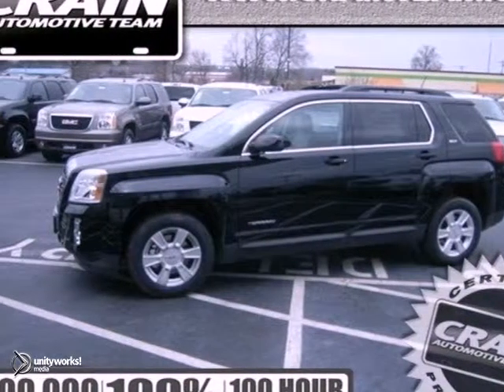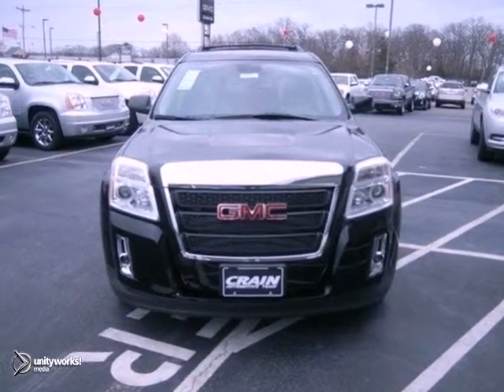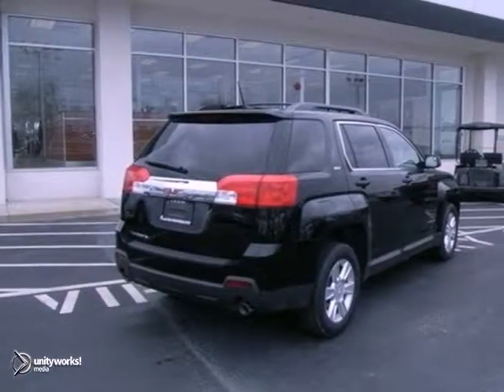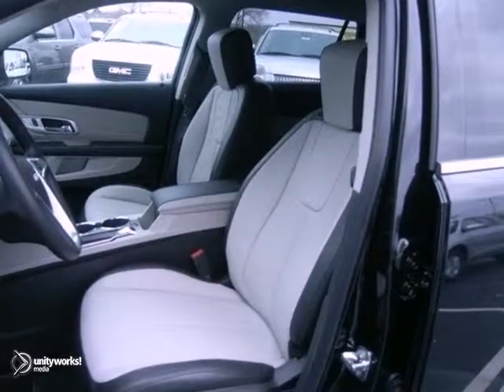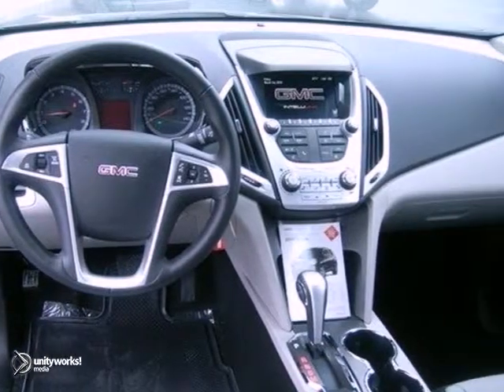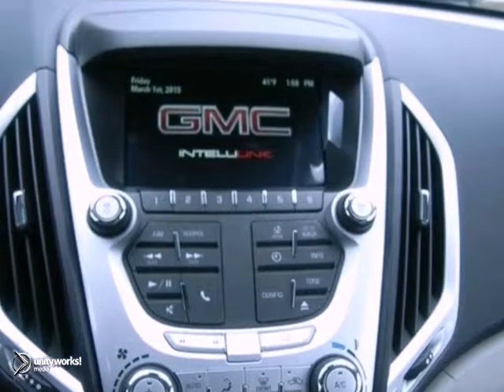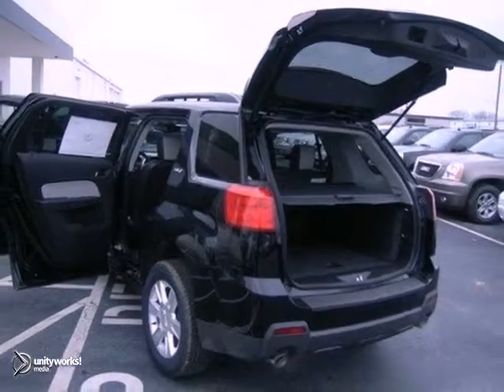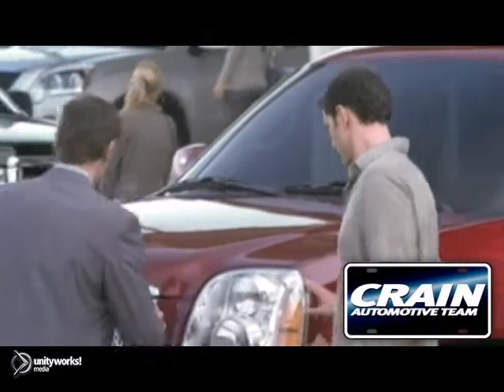2013 GMC Terrain Conway Little Rock, AR 3GT2112 - SOLD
Year: 2013
Make: GMC
Model: Terrain
Trim: SLT
Engine: Gas/Ethanol I4
Transmission: Automatic
Color: Onyx Black
Interior: Light Titanium
Stock #: 3GT2112
a onclick="cancelEvent(event);ceP(this);" href="javascript:;"Get Internet Price/acentera href=" src= width=155 height=42 border=0/a/center

Address:
1003 North Museum Road